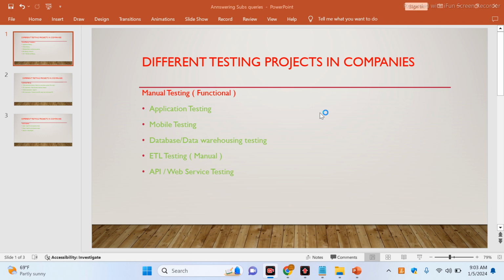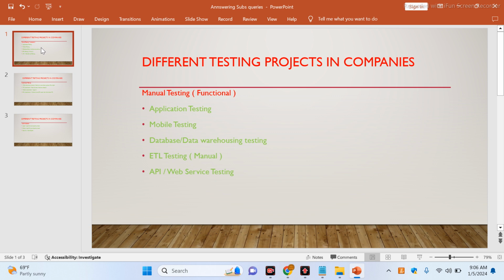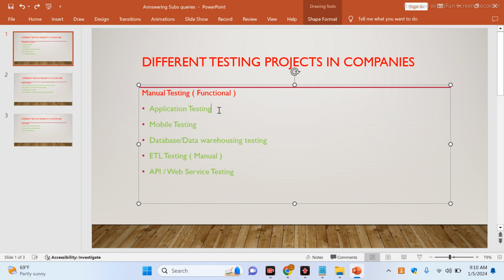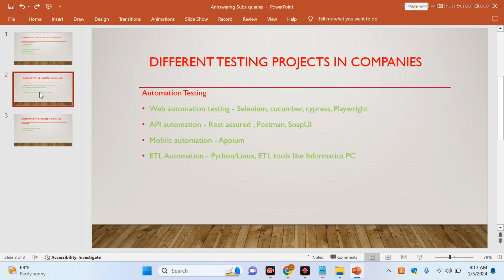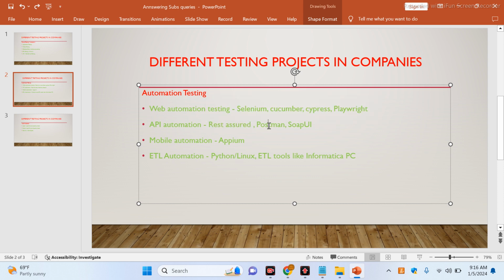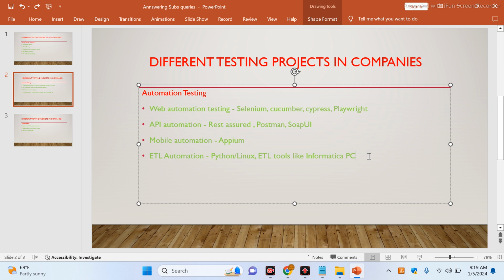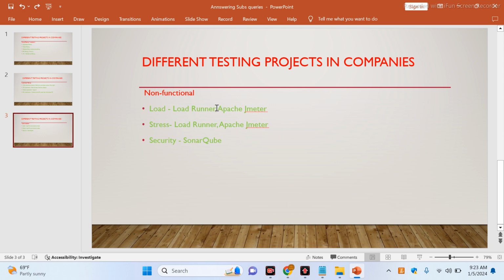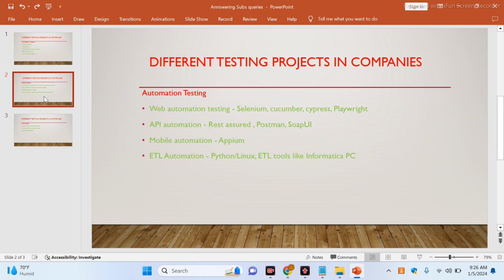What are the types of different testing projects in Industries? Real time testing projects types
What are the types are different testing projects in Industries? Real time testing projects types